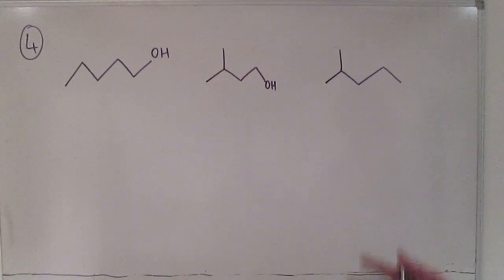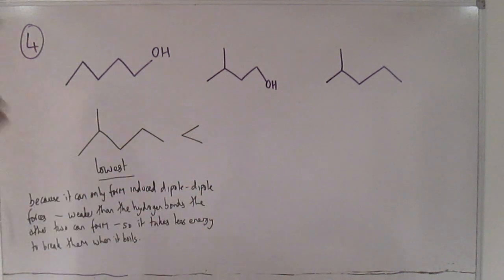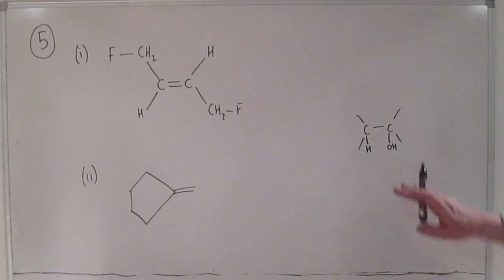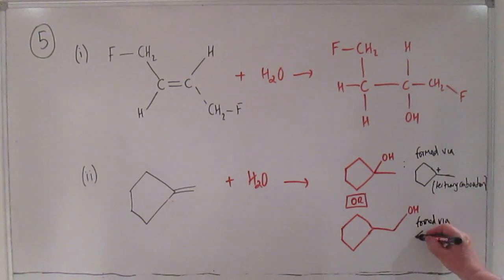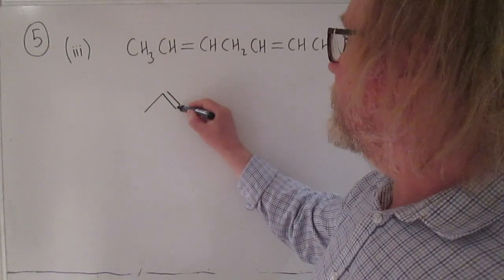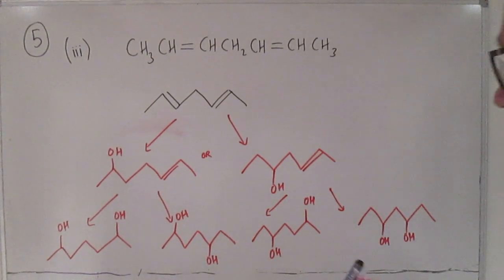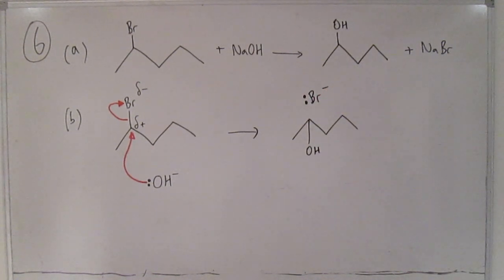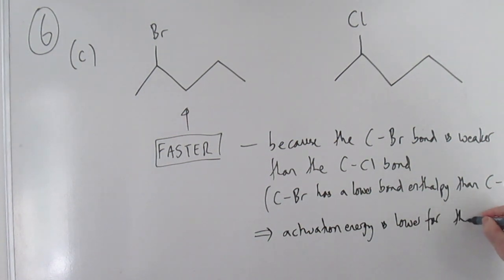Alcohols Q4 6